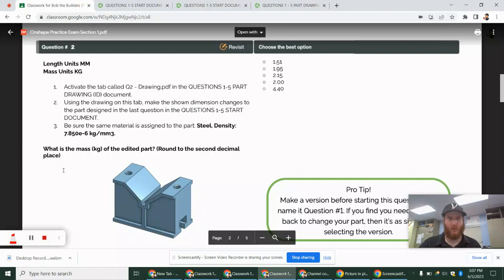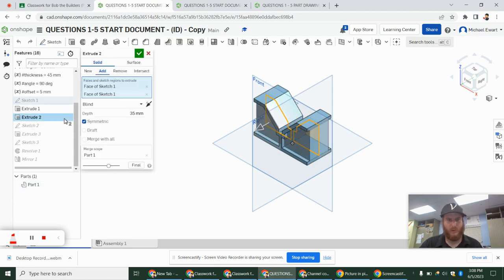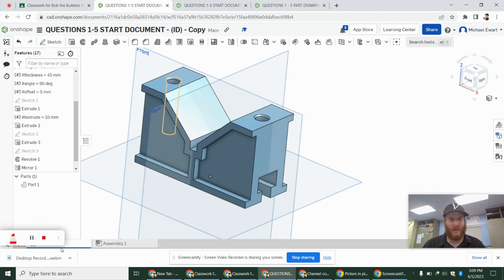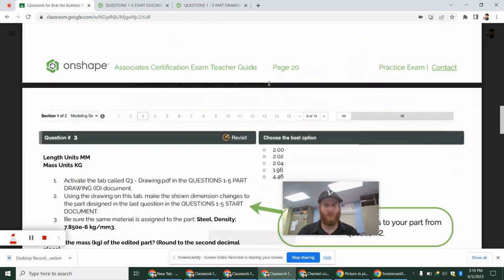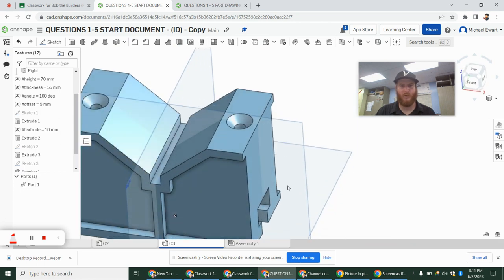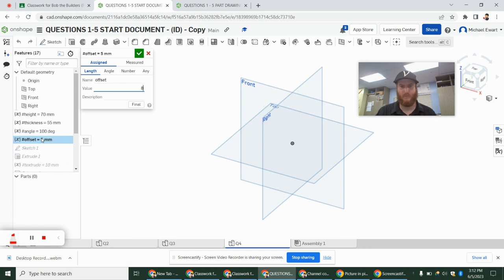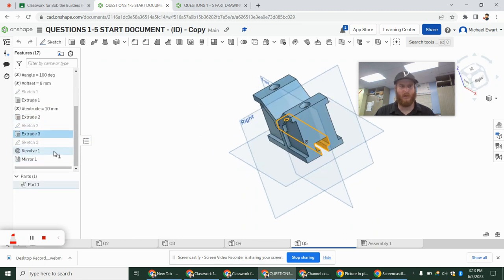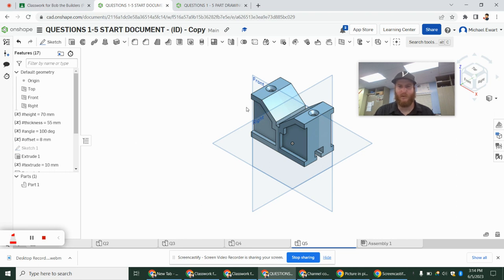OnShape Associate Certification Practice Exam - Section #1 Questions #2-5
This is questions #2-5 for the OnShape Associate Practice Exam.  The full practice exam can be found

The previous video building the part found at the beginning of this video (answering question #1) can be found